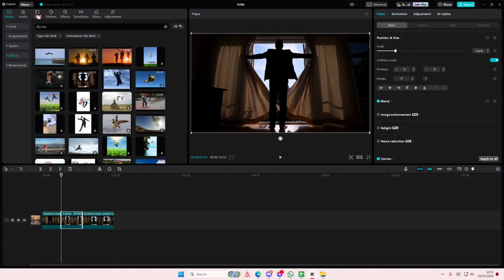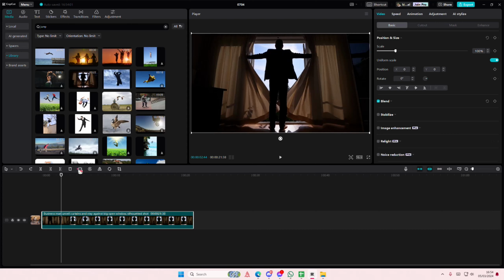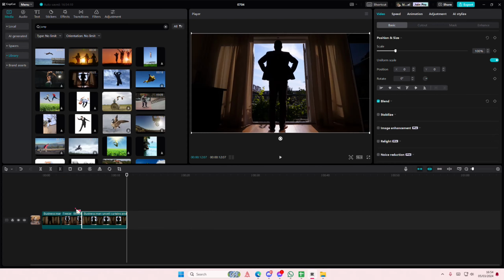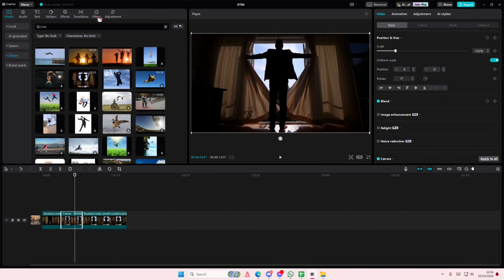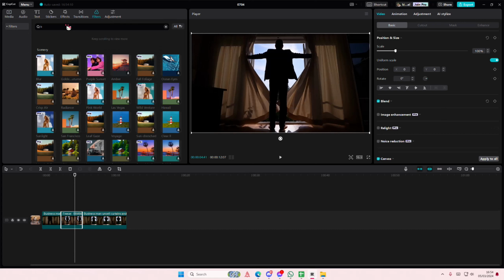~ How to Create a Vogue Edit on CapCut PC: Easy Step-by-Step Tutorial!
Transform your ordinary videos into stunning Vogue-inspired masterpieces with this easy step-by-step tutorial on creating a Vogue edit using CapCut PC! In this comprehensive guide, you'll learn everything you need to know to elevate your video editing skills and achieve that high-fashion look.

With CapCut PC, the process is simpler than you think. Follow along as we break down each step, from selecting the perfect video clip to adding the finishing touches with filters and text overlays. Whether you're a beginner or an experienced editor, this tutorial is designed to help you master Vogue editing techniques with ease.

First, we'll guide you through freezing frames to highlight key moments in your video. Then, we'll demonstrate how to apply the iconic black and white filter to create that classic Vogue aesthetic. You'll also learn how to customize text overlays using stylish fonts to add a touch of sophistication to your edits.

But that's not all – we'll also share tips and tricks along the way to help you take your Vogue editing skills to the next level. Plus, we'll answer common questions and provide solutions to any challenges you may encounter.

Ready to unleash your creativity and make your videos stand out from the crowd? Don't miss out on this opportunity to learn Vogue editing on CapCut PC! Watch the full tutorial now and start transforming your videos today.